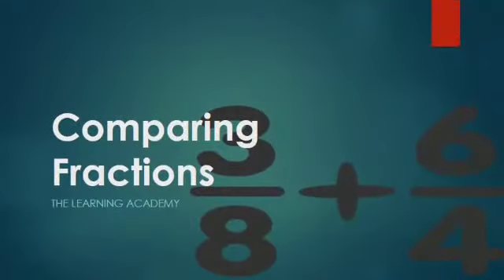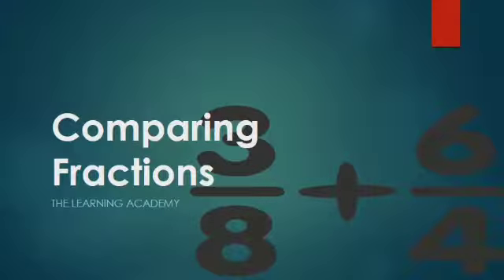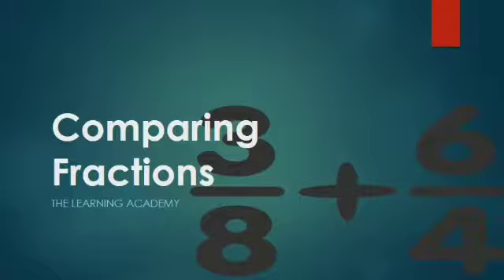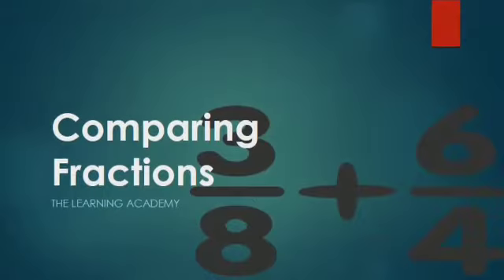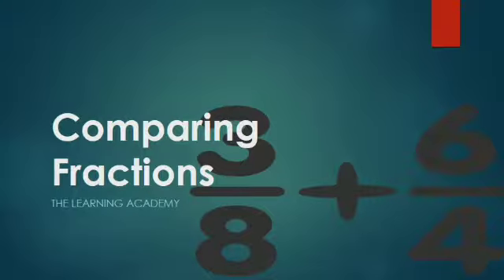Ordering Fractions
Comparing and Arranging Fractions in Ascending Order